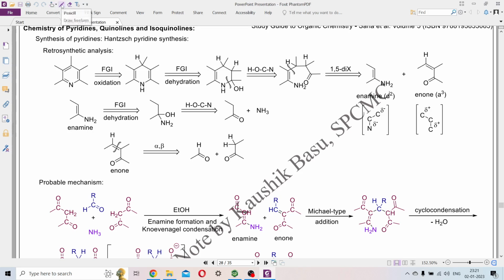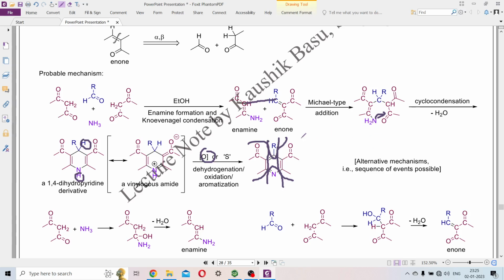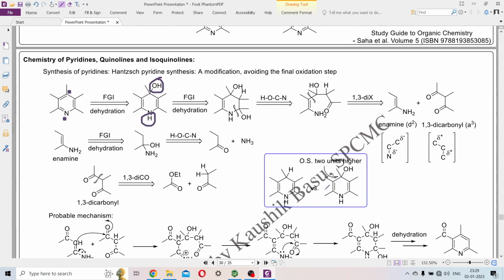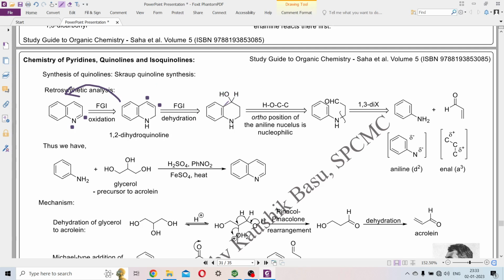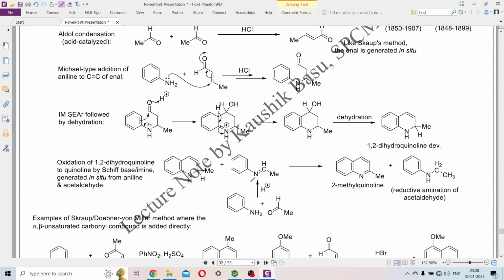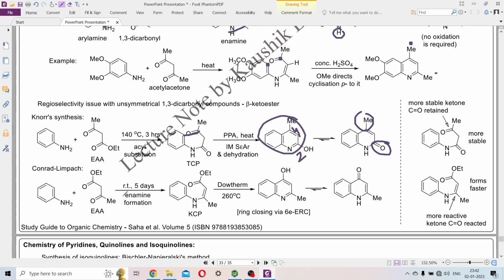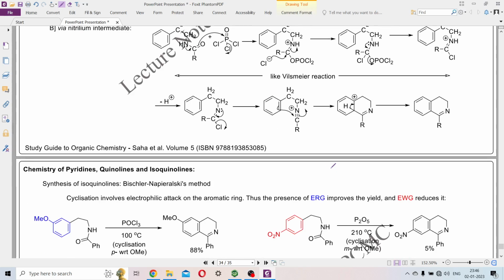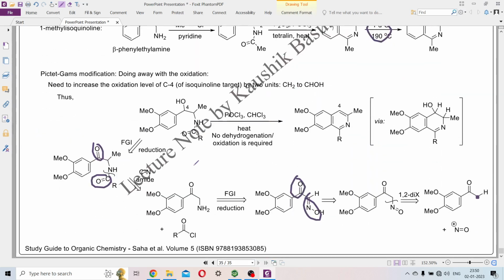Chemistry of Heteroaromatics, Part-11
Chemistry of Heterocycles;
Chemistry of pyridines, quinolines and isoquinolines - synthesis : Hantzsch synthesis of pyridine; Skraup synthesis of wuinoline; Doebner-von Miller modifications; Combes, Konrach-Limpach-Knorr synthesis of quinolines; Bischler-Napieralski synthesis of isoquinolines.

For textbook, see Study Guide to Organic Chemistry, Vol. 5, by Saha et al.,